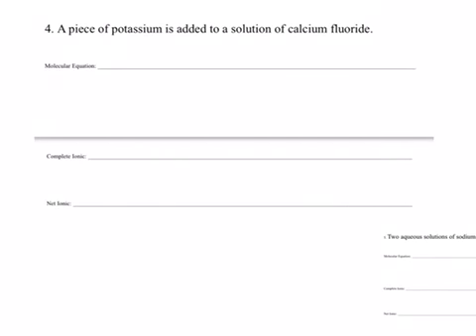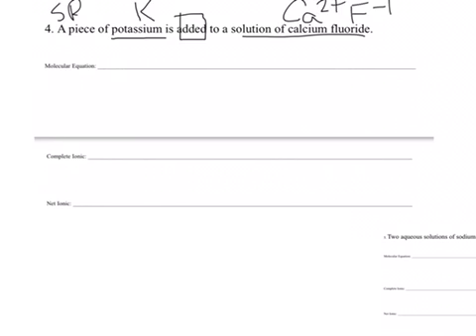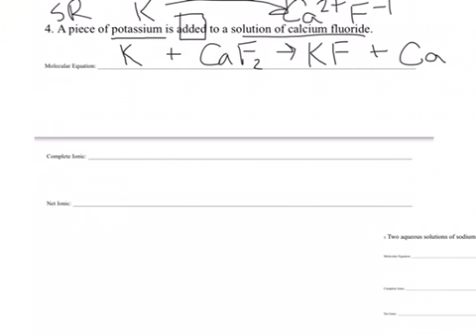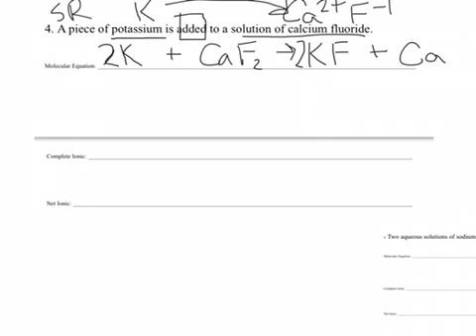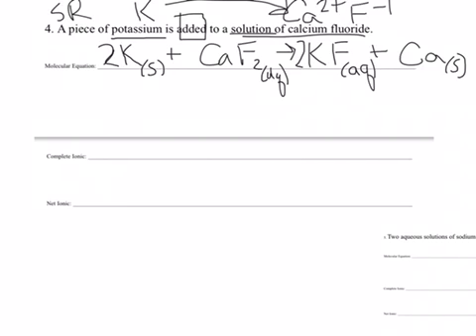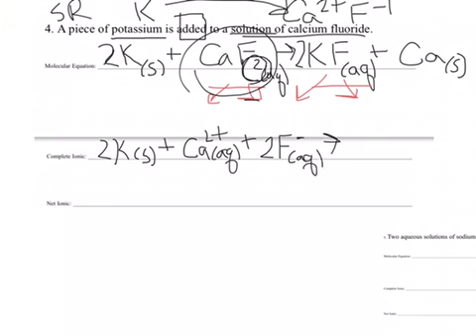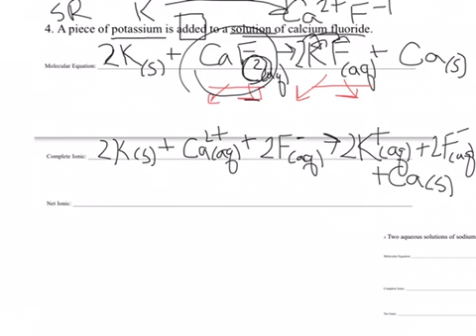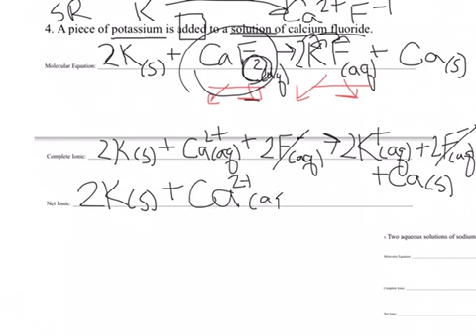Single Replacement Net Ionic Equation